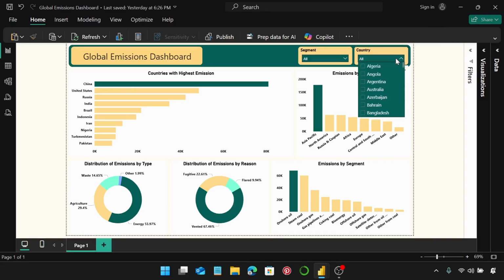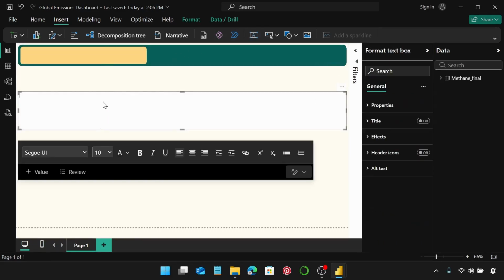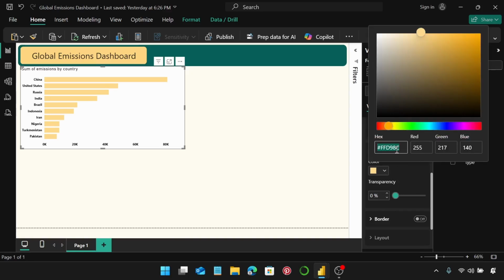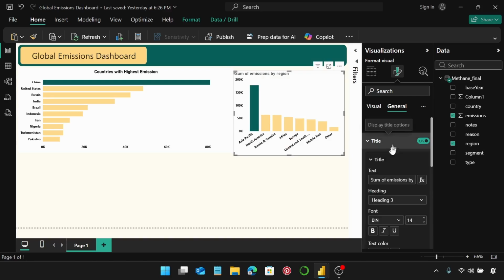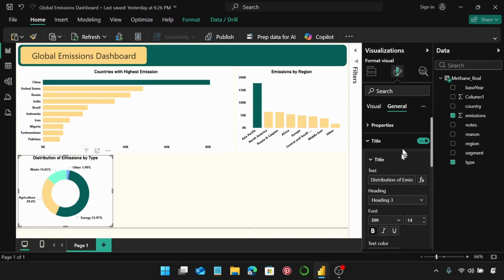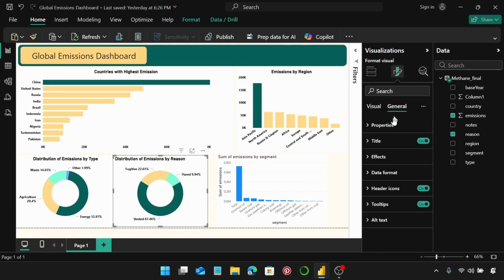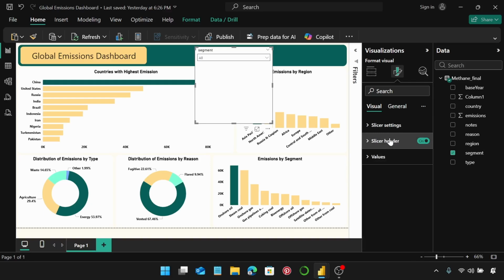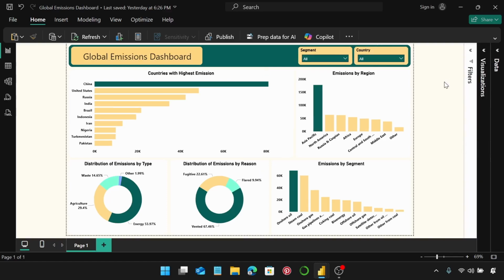Complete Power BI Dashboard Design Tutorial | Global Emissions Analysis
In this video, I create an interactive global emissions dashboard in Power BI.